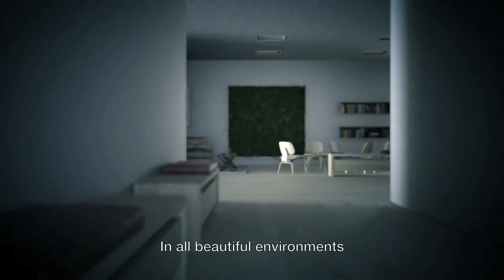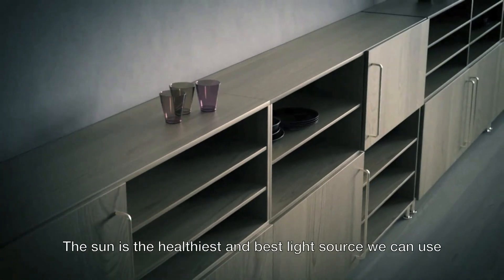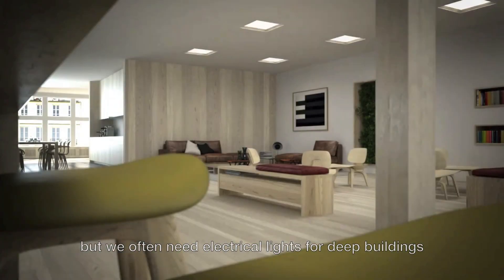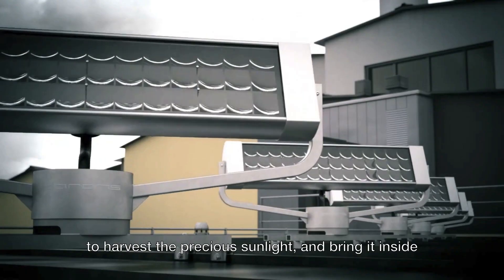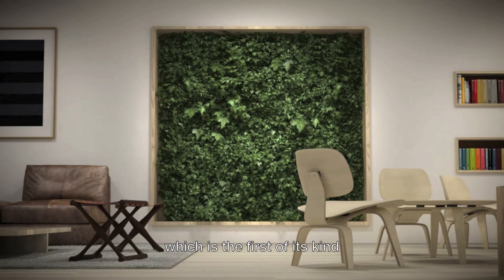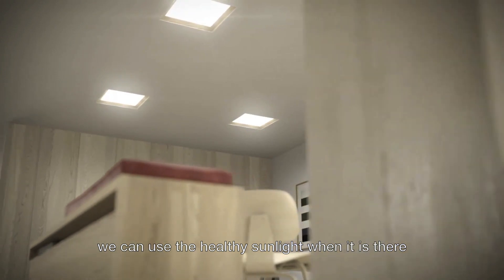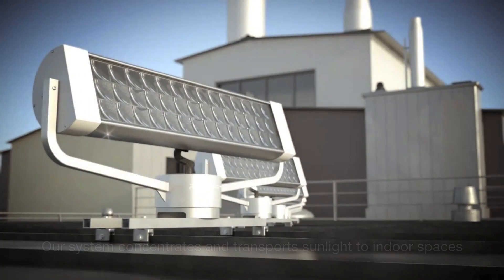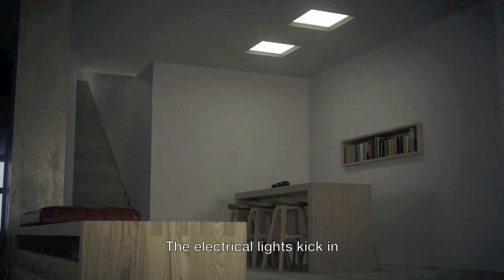Launching L2 Hybrid Luminaire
Parans Solar Lighting is now launching its first hybrid luminaire combining sunlight and LED technology.